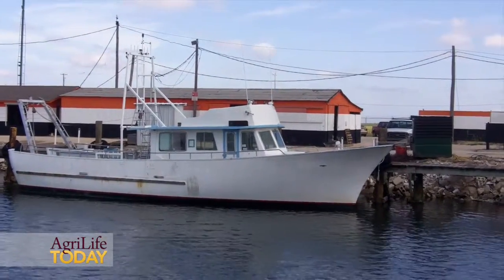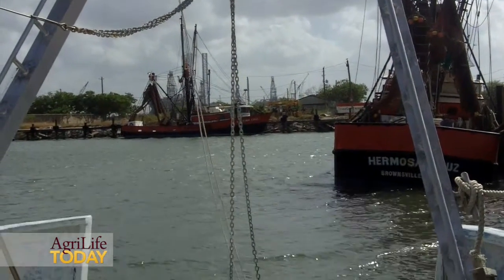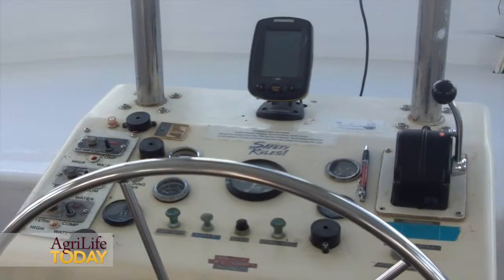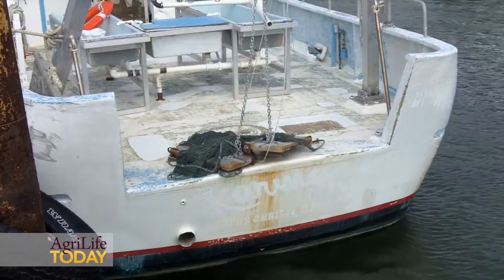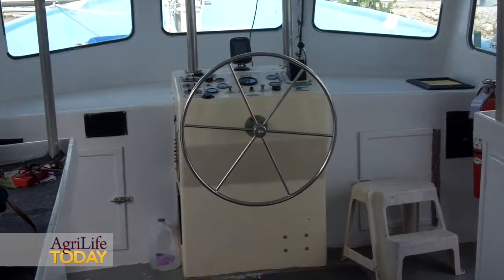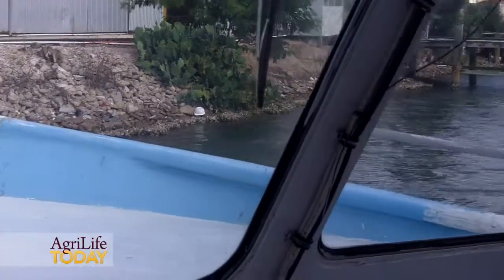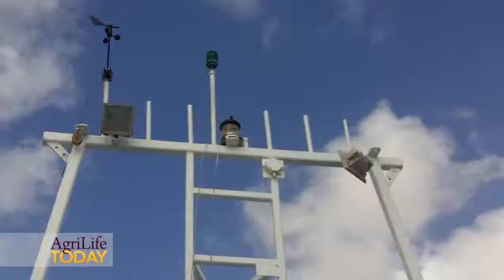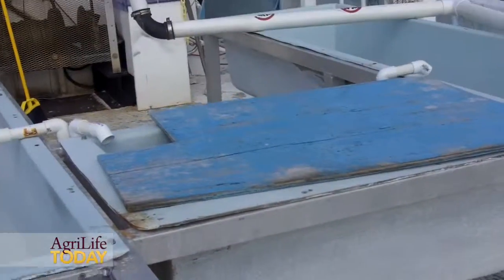Texas A&M sells the R/V Karma to UT-Rio Grande Valley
The R/V Karma, a floating classroom operated for almost 15 years by the Texas A&M AgriLife Extension Service and Texas Sea Grant, has been sold to the University of Texas Rio Grande Valley.